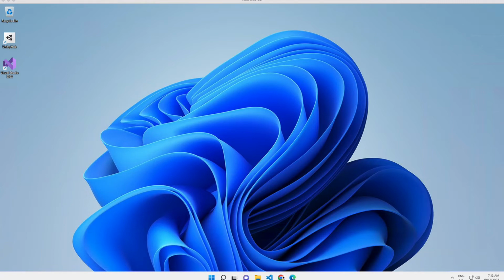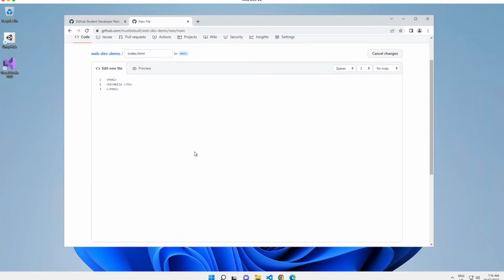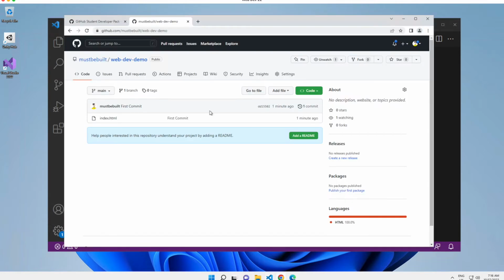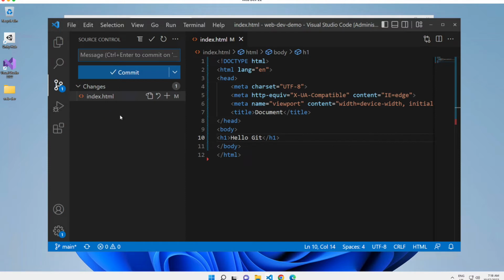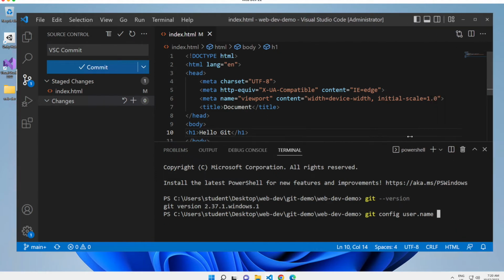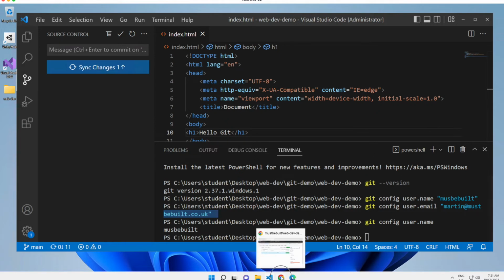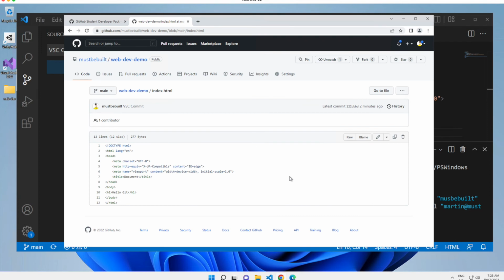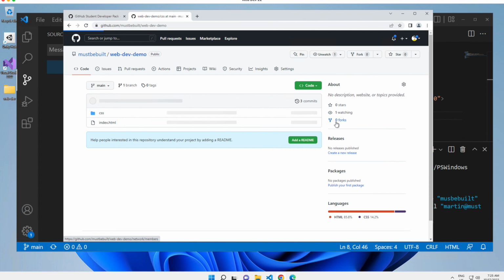Git, GitHub and Visual Studio Code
Set up for student with the GitHub Starter Pack.